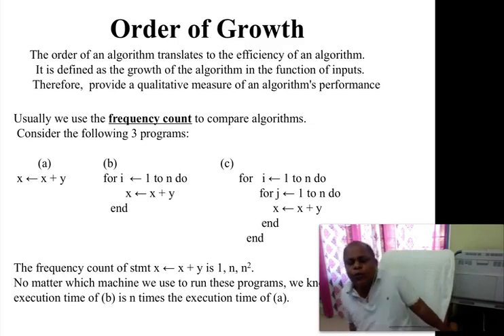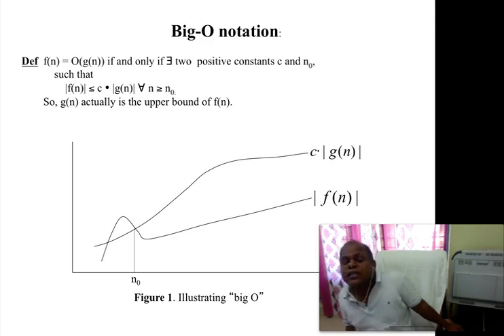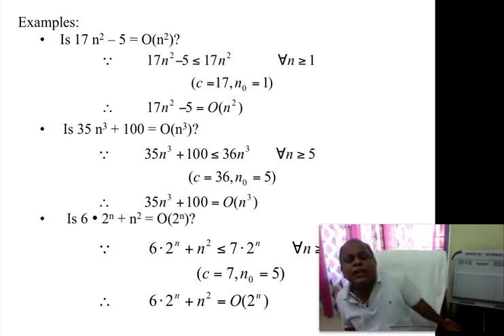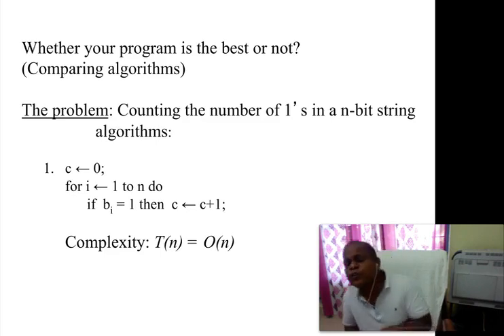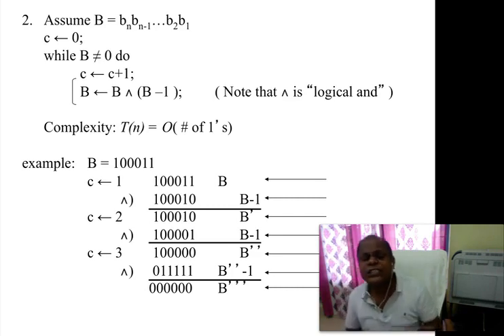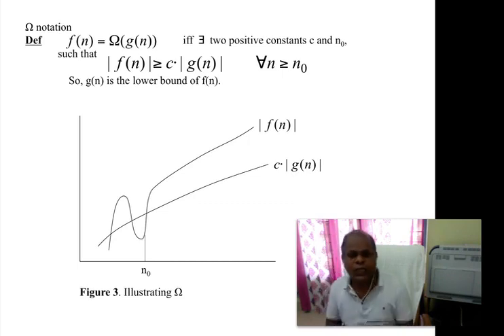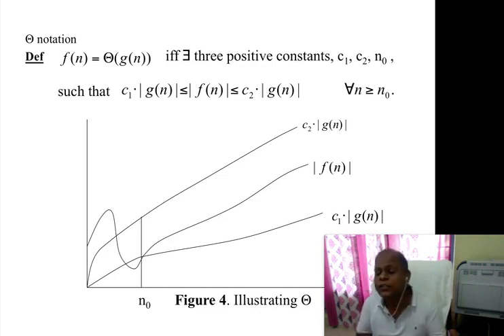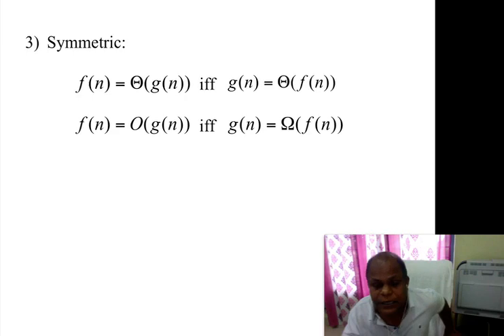Asymptotic Notation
Class-2
Credits Bagwan Swain